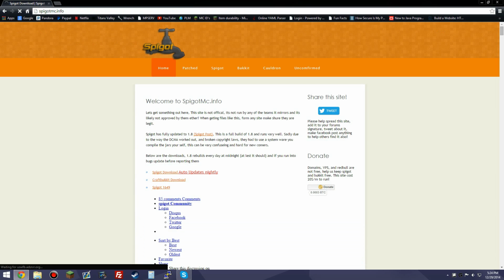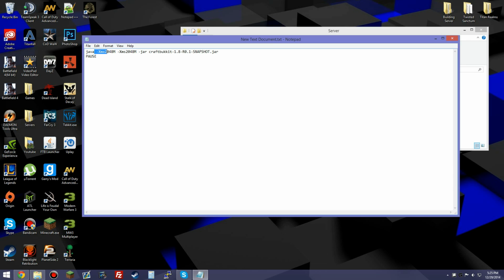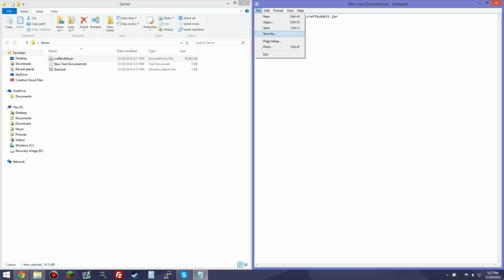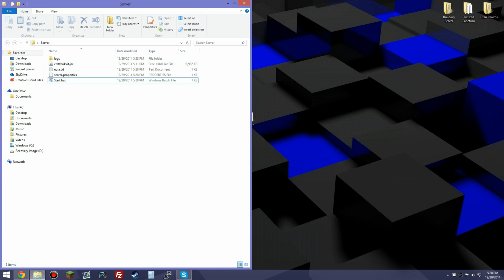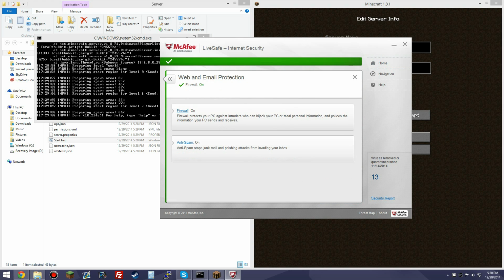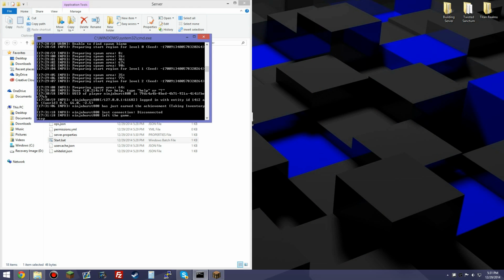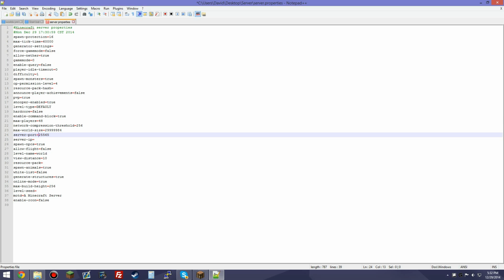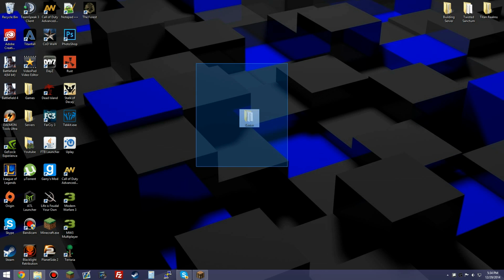How to create a server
java -Xmx2G -Xms2G -jar craftbukkit.jar
PAUSE